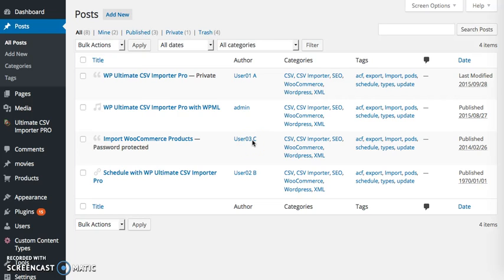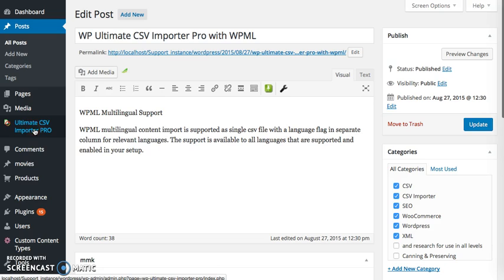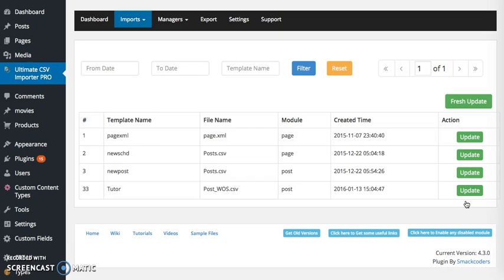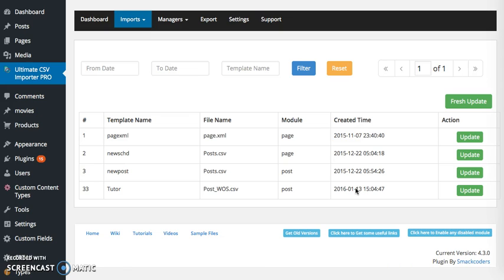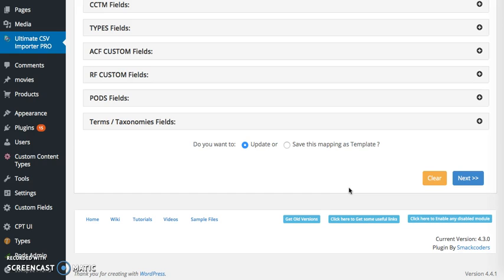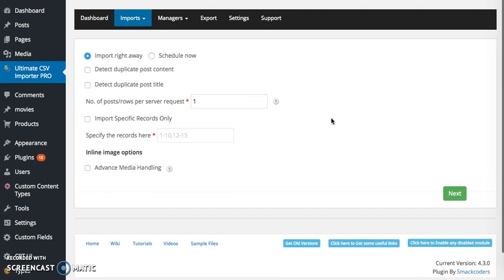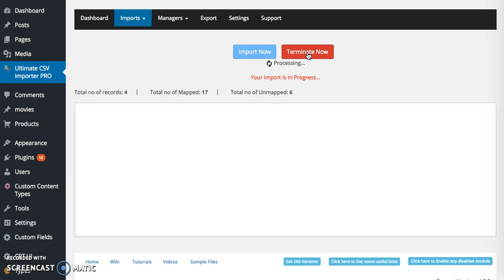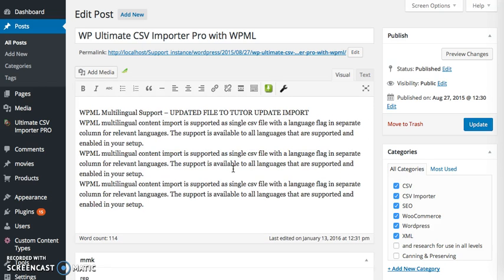WP Ultimate CSV Importer - Update Existing WordPress content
Update WordPress Posts, Pages & Custom Content with a CSV or XML File – Without Losing Your Data.

Learn how to selectively update your existing WordPress content using the WP Ultimate CSV Importer Pro plugin — the smart way to bulk-edit without overwriting important data.

🛠️ In This Tutorial, You’ll Learn How To:

🔸Upload your updated CSV or XML file through four different methods
🔸Use an existing import template or create a new one from scratch
🔸Map CSV fields to WordPress fields using a powerful visual interface
🔸Customize and verify fields in the summary view before final update
🔸Perform safe and seamless updates without affecting untouched content
🔸Refresh and confirm the changes live on your WordPress site

This video walks you through the entire update workflow, ideal for users managing large WordPress sites, WooCommerce stores, or any custom post types — saving you hours of manual editing.

⏱️ Timestamps / Chapters

00:00 Introduction
00:18 Overview of Existing WordPress Content
00:39 Upload CSV/XML for Update
01:00 Use Existing or New Mapping Templates
01:21 Customize Field Mapping
02:03 Server Request Settings & Summary View
02:40 Execute and Verify Updated WordPress Content

🔗 Related Resources

Upgrade your WordPress workflow with WP Ultimate CSV Importer Pro.
✅ Try the plugin today and experience seamless import/export.
💬 Drop your questions or feedback in the comments — we’re here to help!